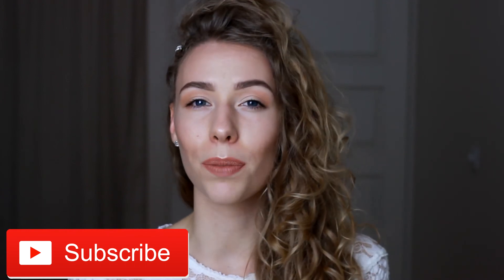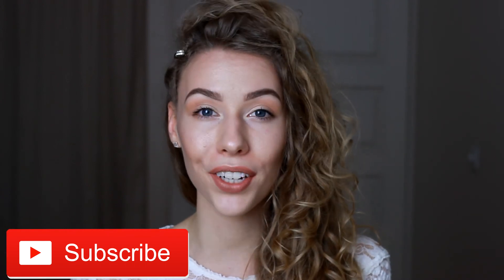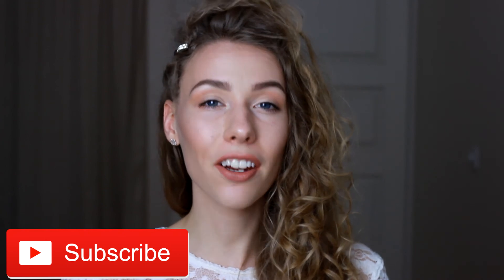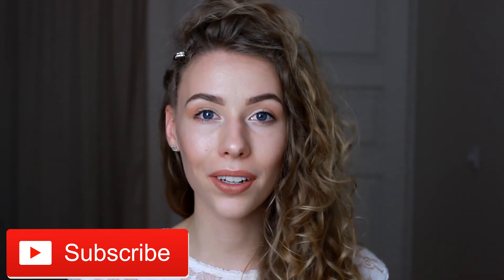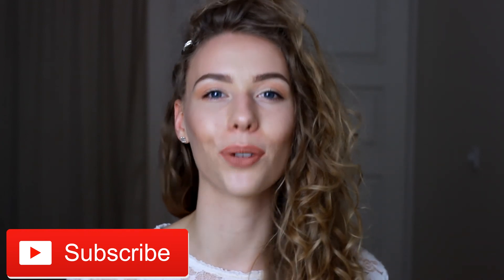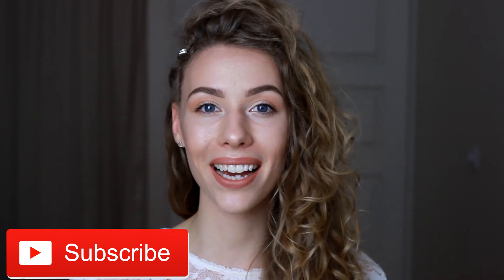New Cosmetic Products | Reviews & Swatches | Pelenė 2016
Hey, it feels good to fiiinally upload a new video that a promised to do! I review my beauty products that I bought a month ago - it is actually nice to do a review video after you've tried products for some time because you can express your opinion about it! XO